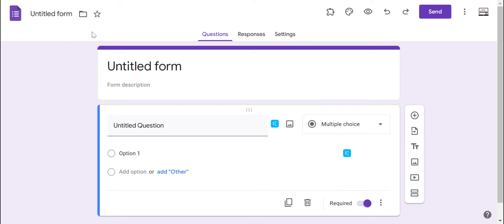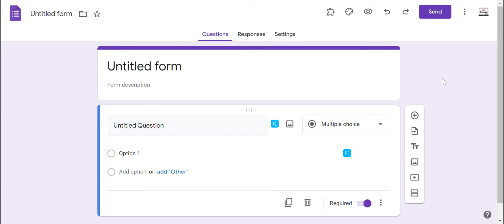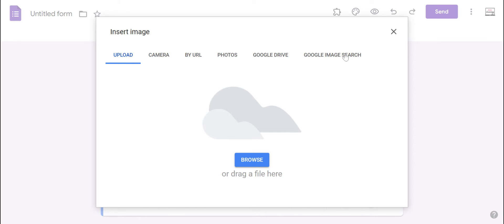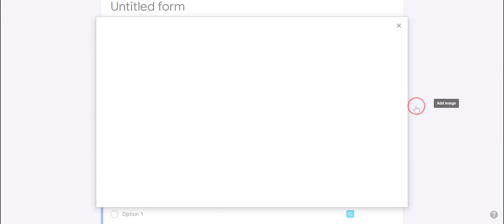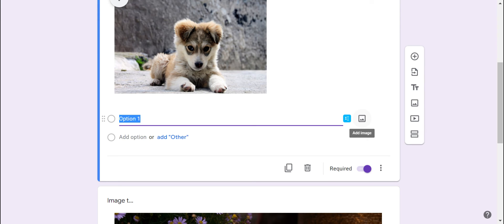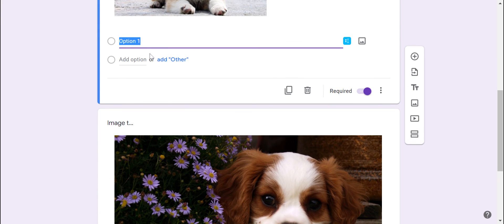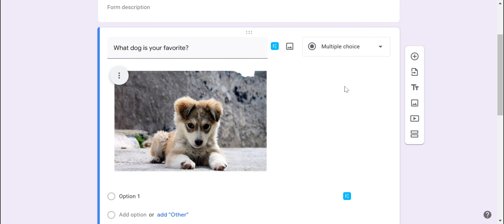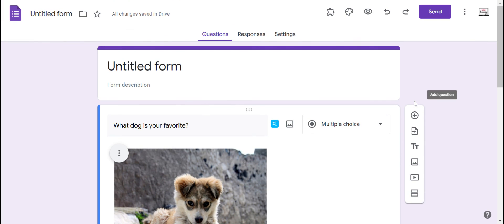How to Add Images, Videos, Multimedia in Google Forms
Learn how to add different options for representation (images, video) to Google Forms